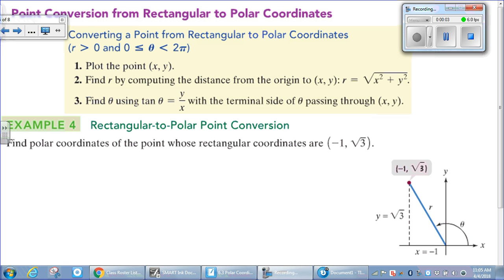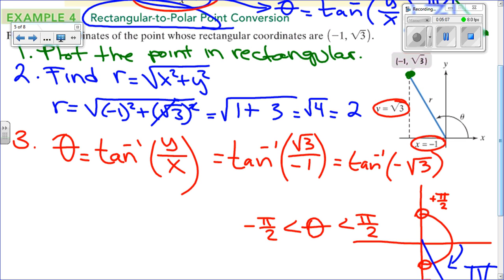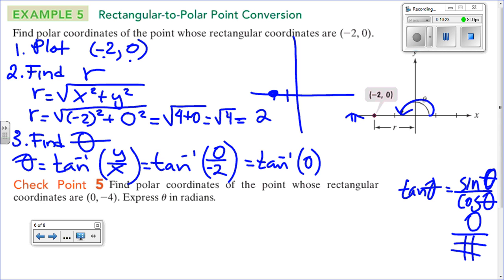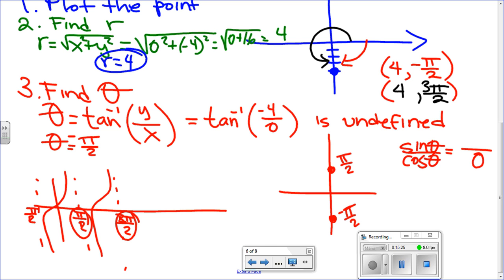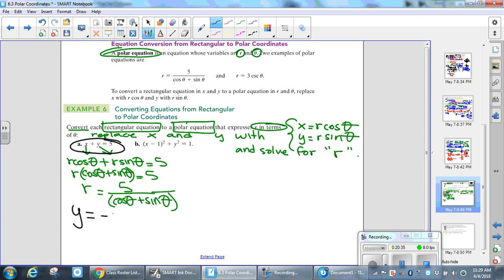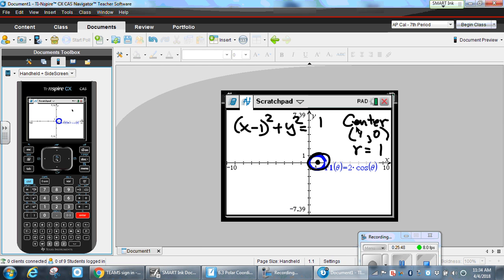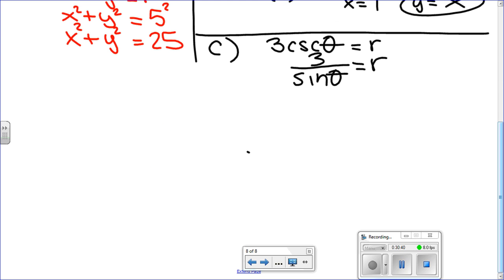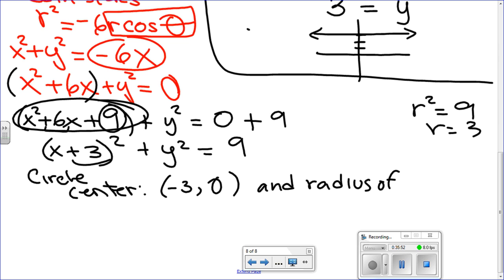6.3 Polar Coordinates Part 2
Lecture from Wednesday 4/4/18